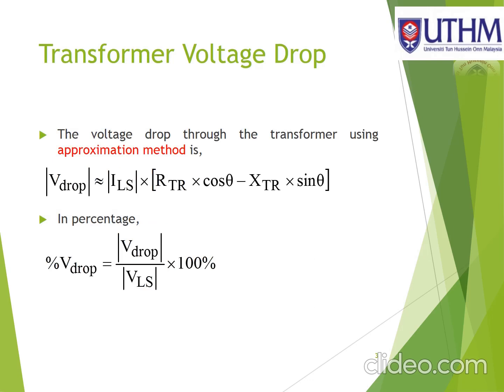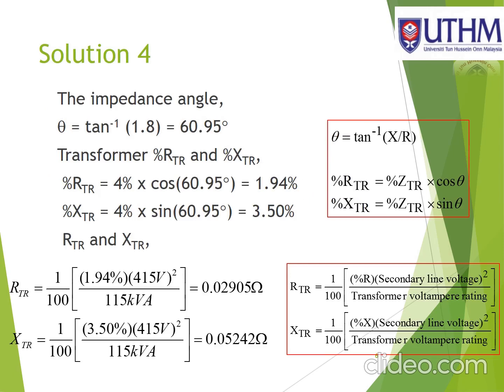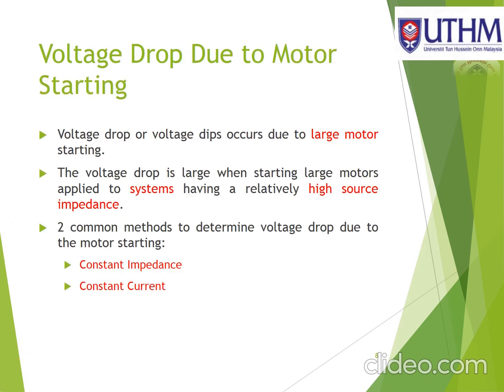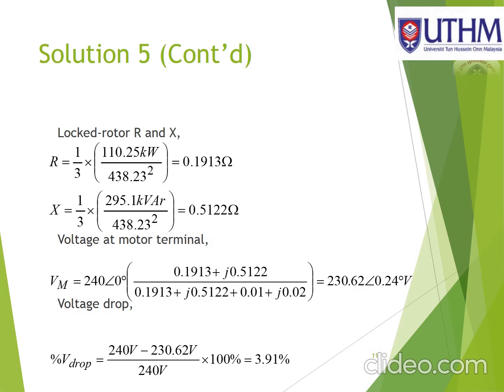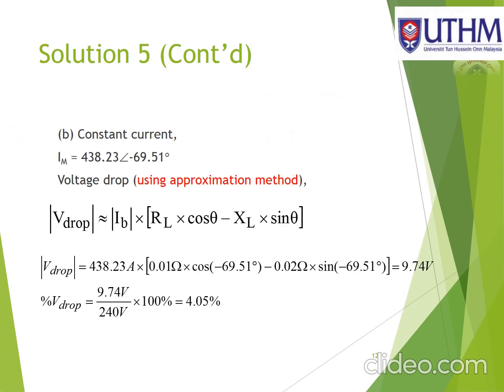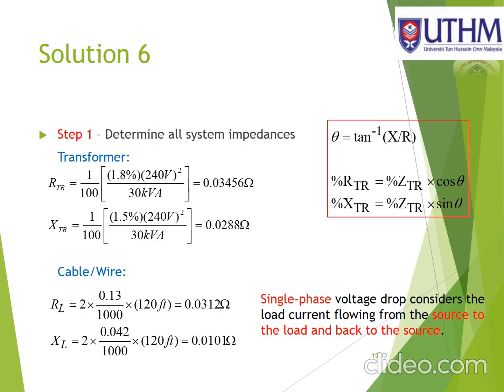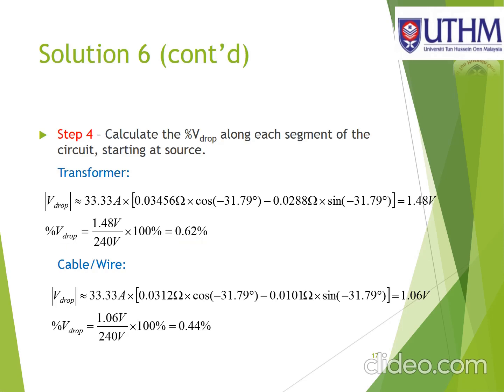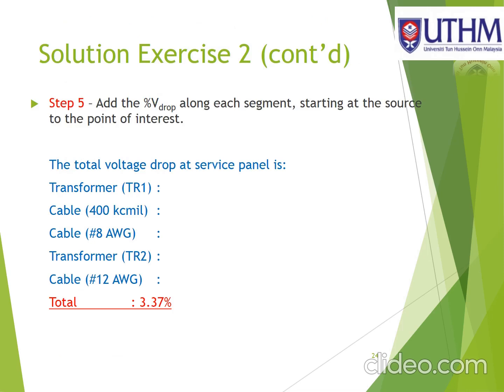UTILISATION OF ELECTRICAL ENERGY (BEF33203/BEV30803): CHAPTER 3 -PART 1(b) VOLTAGE DROP ANALYSIS